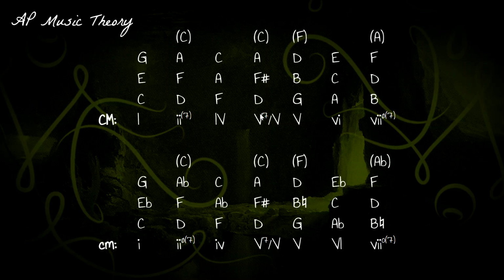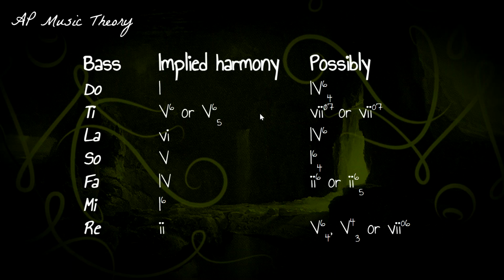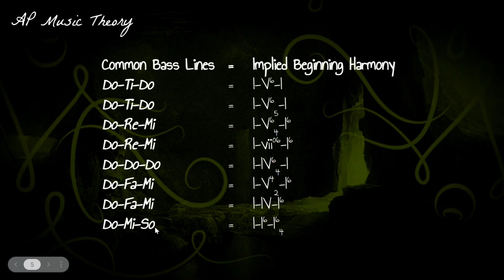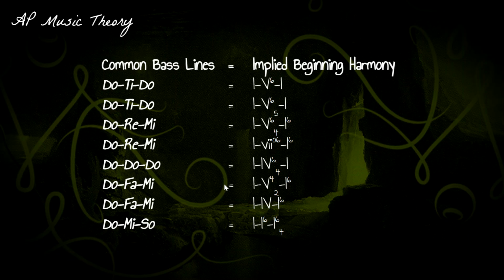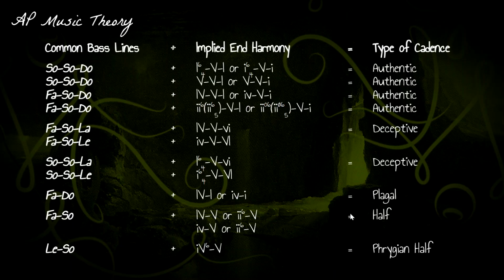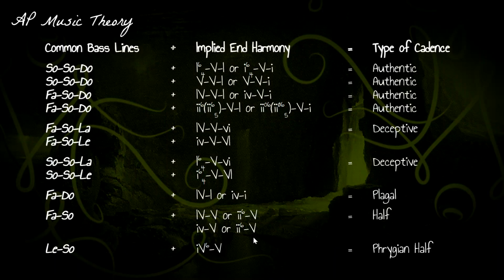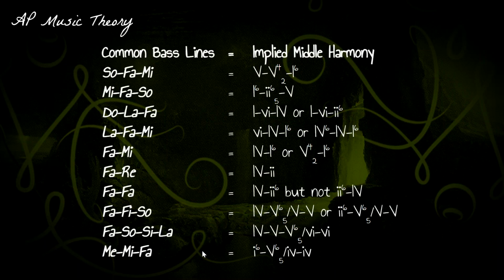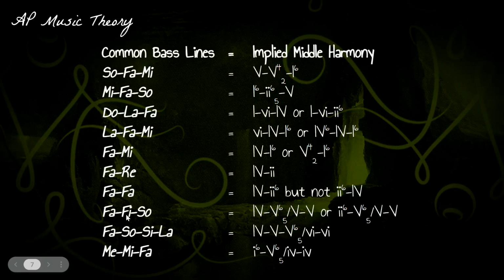AP Music Theory: Strategies for Harmonic Dictation (Part 20) | Barron’s Full Course Walkthrough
Welcome to the twentieth episode of our journey through Barron’s AP Music Theory! 🎵✨

I’m The Understudy, here to guide you through all your musical theatre and music theory needs! In this video, we’ll go through some strategies for the Harmonic Dictation, including common chords and bass lines and their implied harmony. Whether you're self-studying to deepen your musical knowledge or preparing for the AP exam, this series will take you through the entire book step by step.

📖 Resources:
📚 Barron’s AP Music Theory Book (New & Used Options):

⏳ Timestamps:
00:00 Introduction

Your support keeps this channel going, and I appreciate every single one of you!